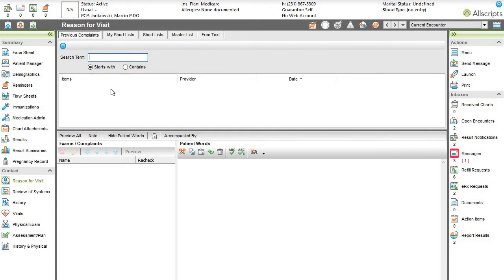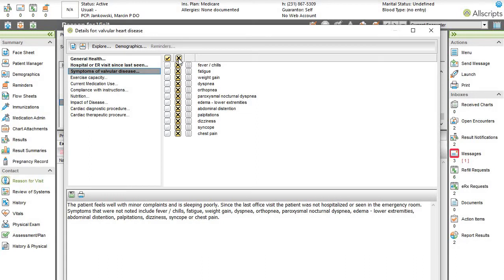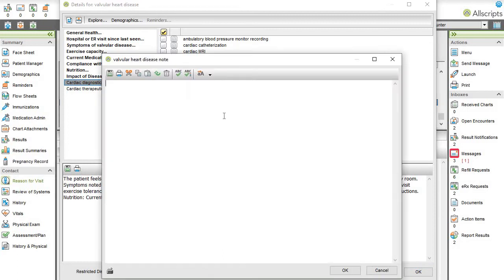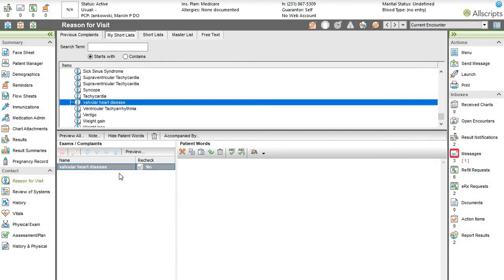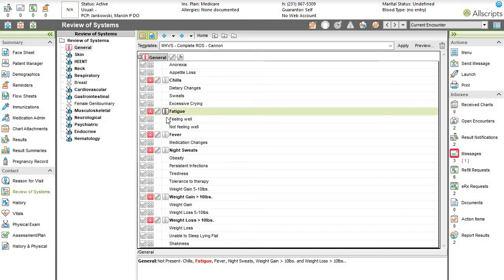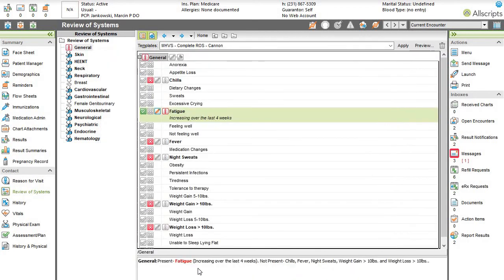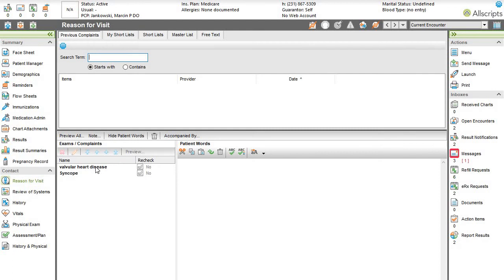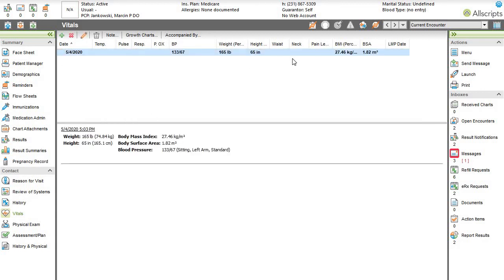How to enter reason for visit, review of systems, and vitals using Allscripts Professional EHR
A short video explaining how to populate an outpatient note using Allscripts Professional Electronic Health Record (EHR).